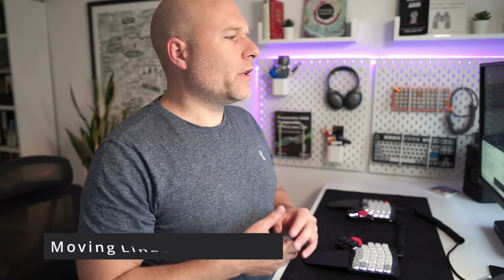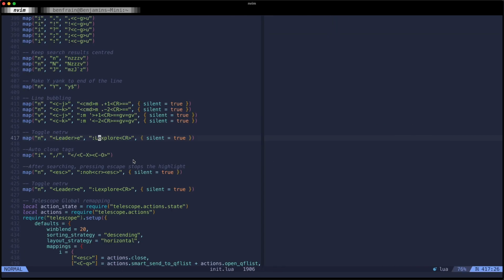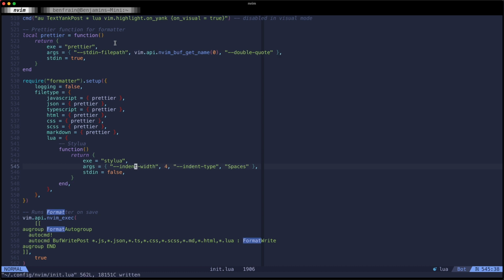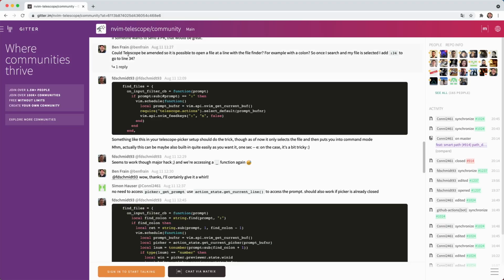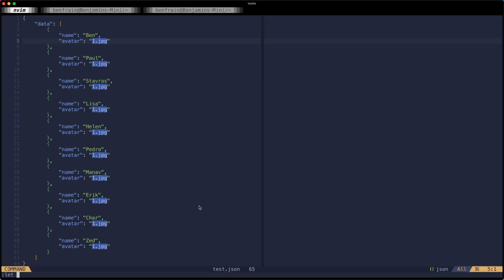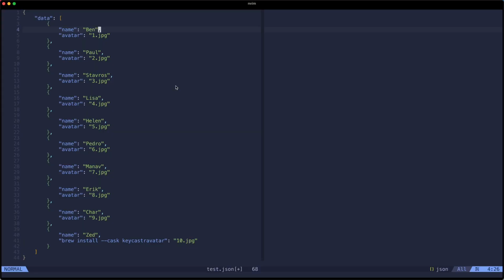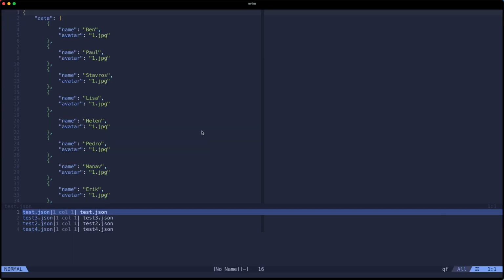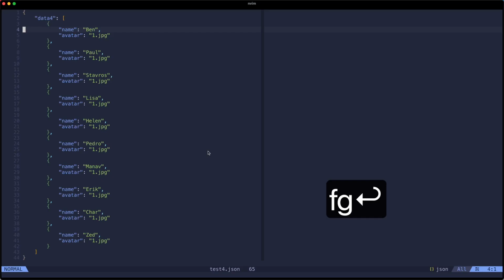Neovim — Power Tips: Volume 1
Neovim power user tips!

A selection of intermediate/advanced tricks I have discovered in the last few months using neovim/vim.

If this was useful, please consider buying me a coffee. It really helps out with getting these videos made

Timestamps, init.lua link and my courses info below:

0:00 Beginning
Moving lines to marks: 0:09
Toggling NetRW: 1:28
Environment variables in Lua: 2:09
Stylua and Formatter: 3:49
Lualine statusbar centring components: 4:44
Finding key mappings: 5:31
Enabling fenced code blocks: 6:13
Telescope 'jump to line number': 6:58
Emoji Picker in Kitty: 7:58
Increment selections with search iterator: 8:43
Jump to line numbers with arrows: 10:43
Multiple consecutive commands with G: 11:08
Add a string to multiple files without opening them!: 12:03
Embrace suspending neo(vim): 14:43

# My init.lua

You can find my web development books

# My video courses, including 'Ultimate Text Editing Productivity with Sublime Text':
and I can update you with news of new courses, what I've been working on and reading.